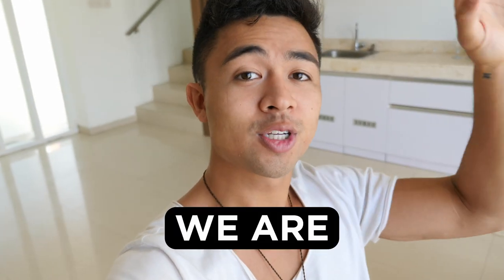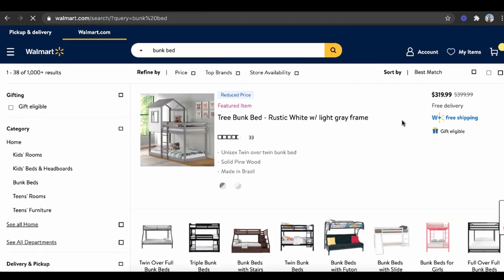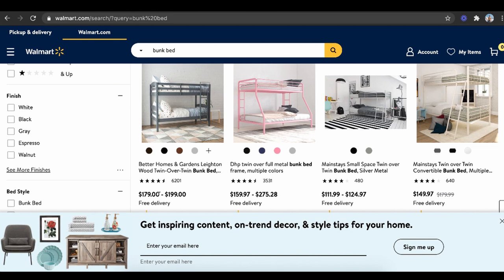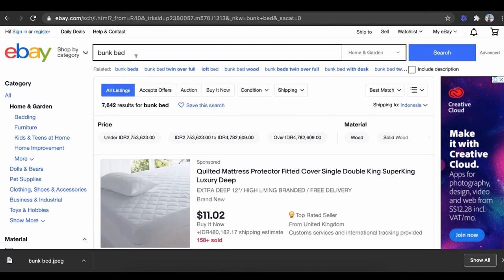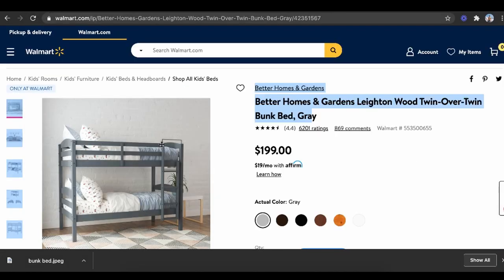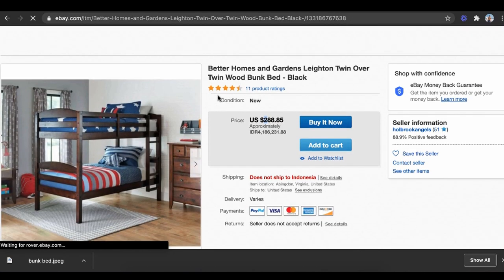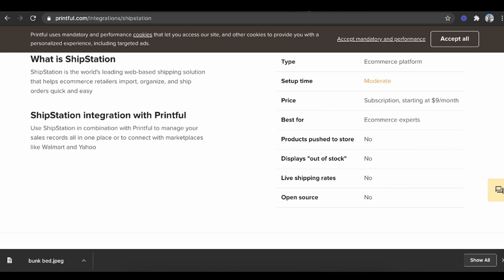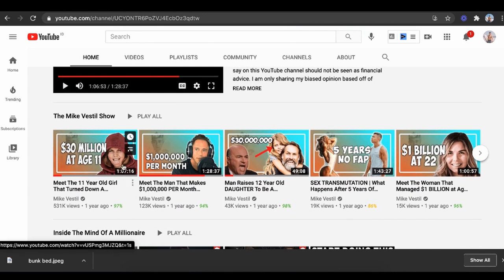How To Make Money With Walmart in 2024 (For Beginners)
This is a step by step tutorial on how to make money online with walmart as a complete beginner.